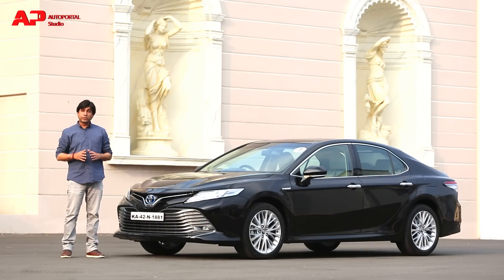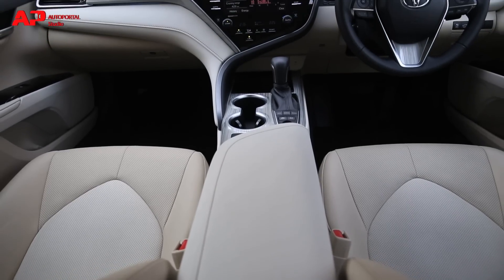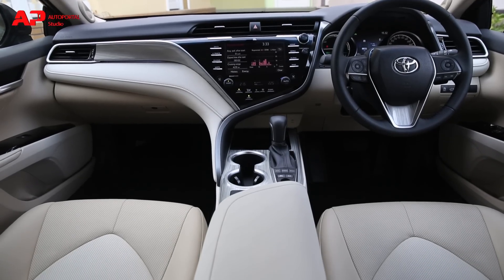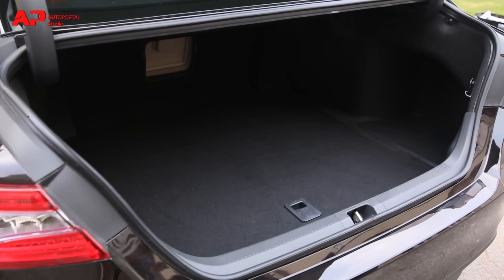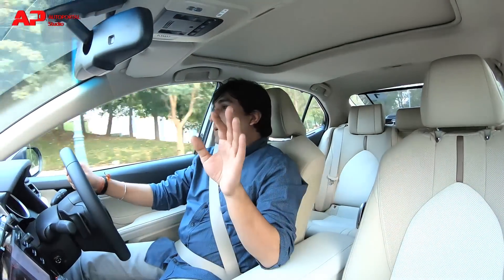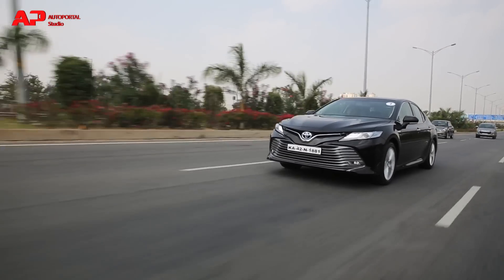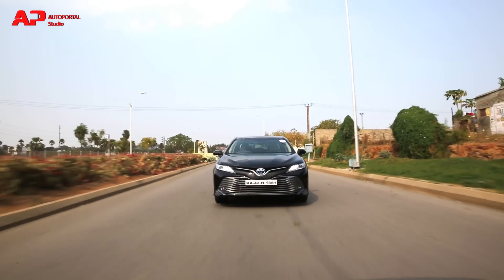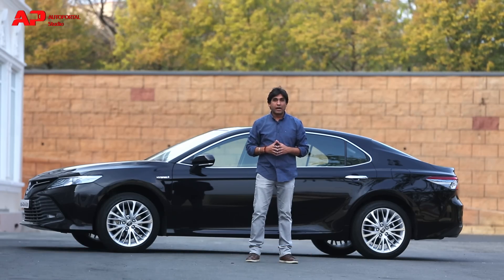2019 Toyota Camry Hybrid - First Drive Review - Autoportal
Toyota is all set to take the game further away from rivals with the launch of the new Camry hybrid. This luxury barge is loaded with tech that most cars twice its price offer. Among other things you get a massive sunroof, multiple airbags, traction control and a host of kit to keep you and your loved ones safe. Davender Soni took the Camry hybrid for a spin recently and here’s his video review.